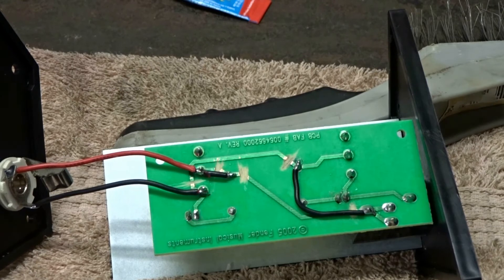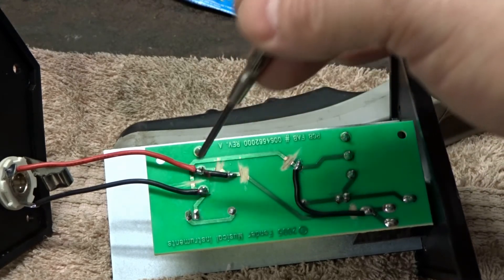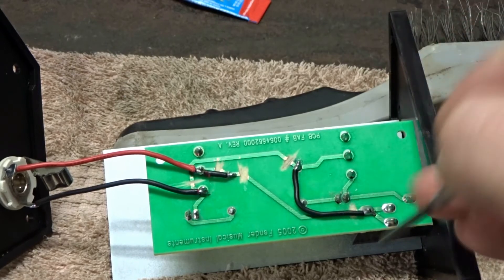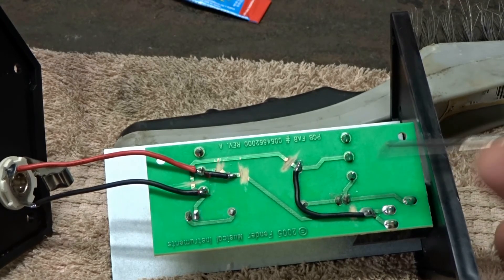How to Wire a Dual Button Footswitch for a JCM 2000 Dual Super Lead